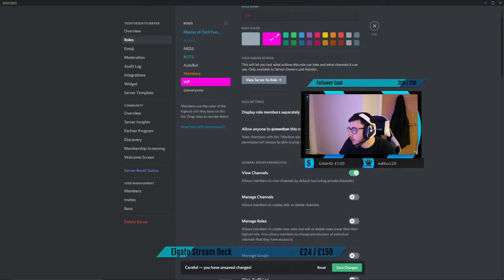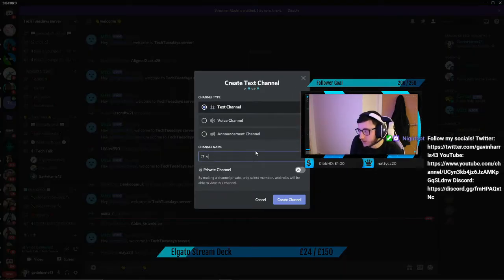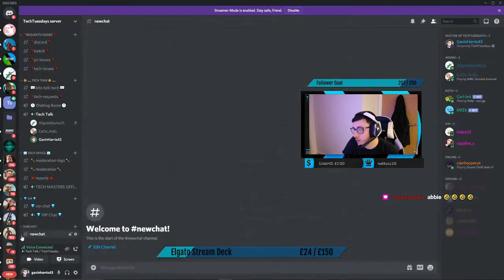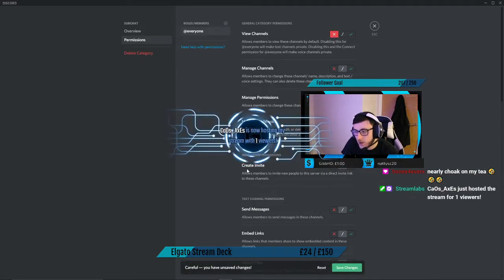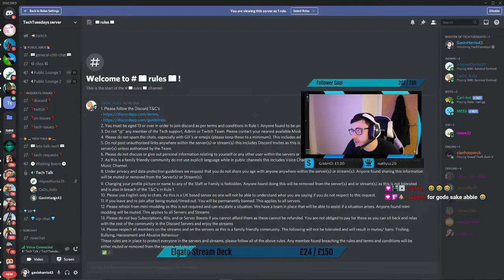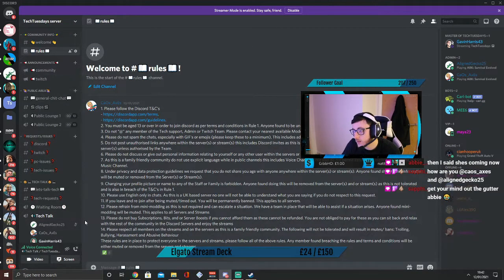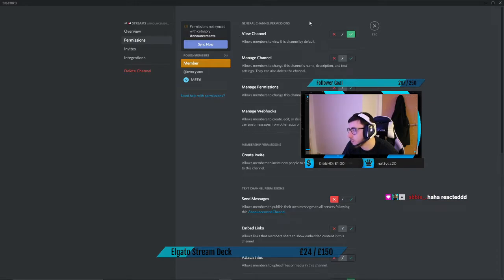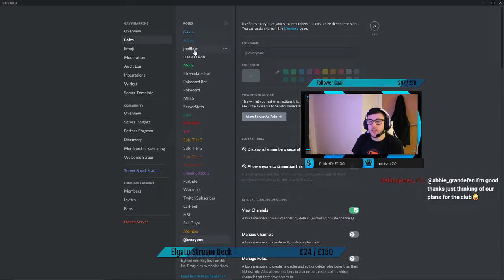How to Setup Discord Roles and Permissions | TechTuesdays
Welcome to the first Official YouTube video for the Tech Heads Entertainment Channel

TechTuesday's is a video series to help with Technical Problems, this video is to cover Discord Roles and Permissions. I hope you all enjoy this video and hopefully you would like to see more of this on TechTuesdays.

This Video was recorded live on Tuesday